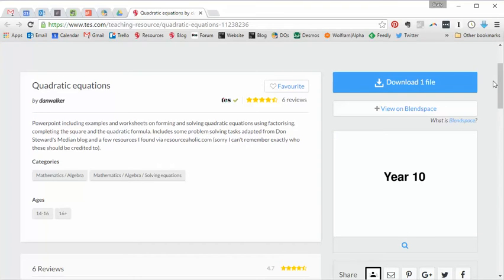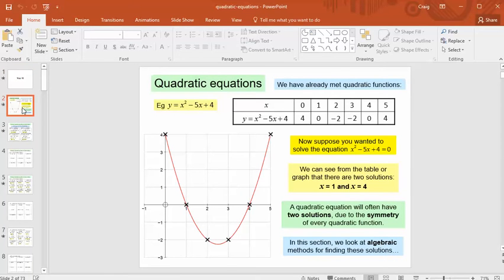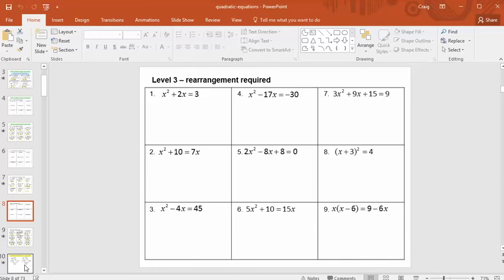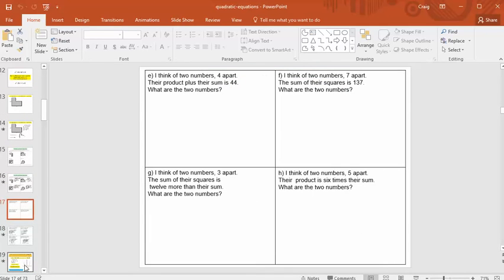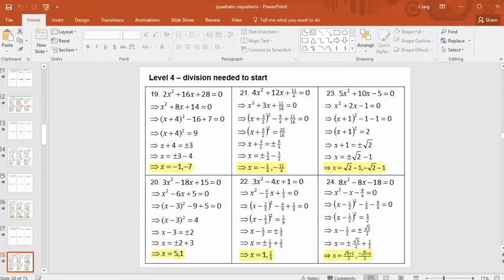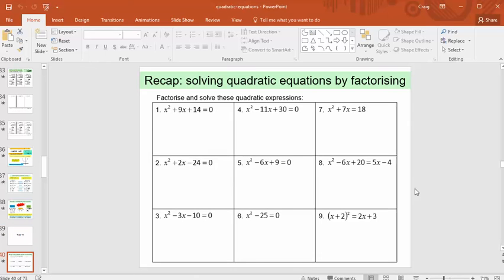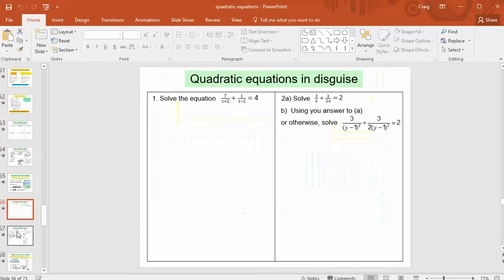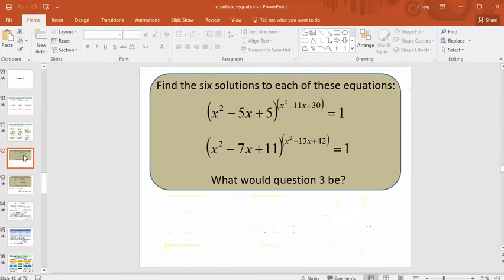Solving Quadratic Equations - TES Maths ROTW 4 (2016/17)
Just like “The Best of Queen” is probably my all-time favourite compilation album, I think this might be my all-time favourite compilation resource. As the author explains, the ideas contained in this PowerPoint have been taken from a wide variety our sources, including from my number one maths hero, Don Steward. They have been combined together beautifully to leave us with a well-structured, rich, challenging and engaging lesson that covers all aspects of solving quadratic equations. We have 73 slides of factorising, using graphs, completing the square, and using the formulae, often provided in the context of a rich task or fused with geometry, together with beautiful clear notes and solutions. This really is the kind of solving quadratic equation lessons!

As much as I would love to try, I think 73 slides is a little too much to attempt in one lesson. This is the kind of resource that you can dip into, take slides out, modify them to suit the needs or your class and your own teaching style, and come back to time and time again. For me, it really shows the power of a simple lesson structure: example, notes, practise, rich context. When planning and teaching is boiled down to these four essential elements you can’t really go wrong.

Craig Barton

To access the resource and join in the discussion, or to view all the other ROTW in this series, just